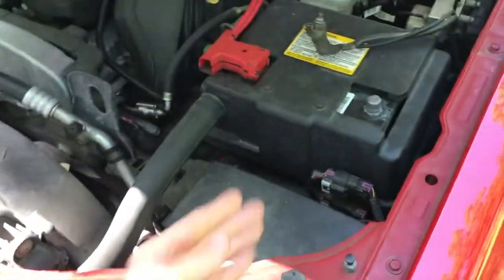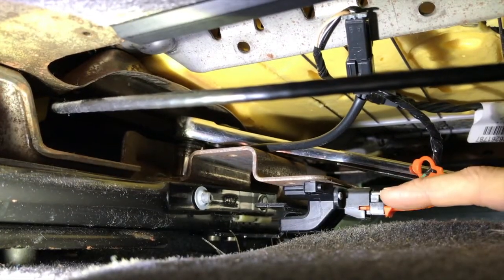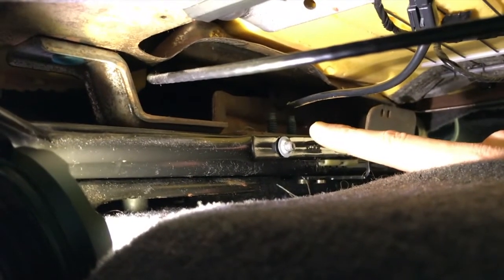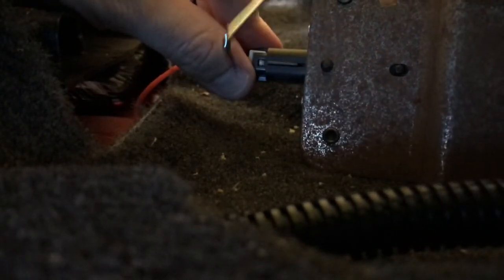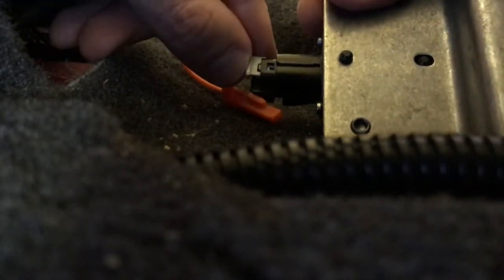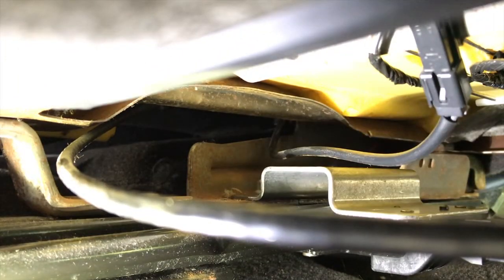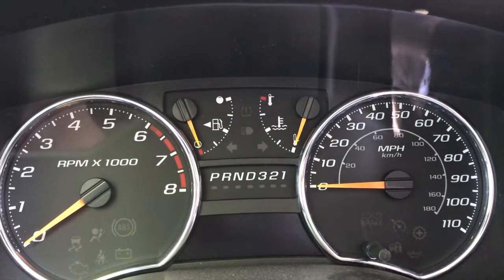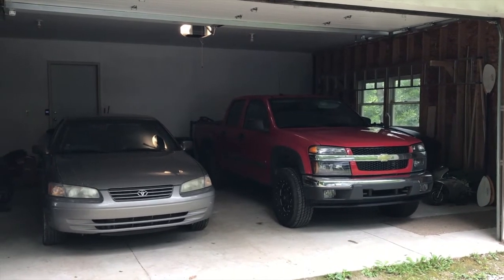"B0083/B0084" Colorado/Canyon - How to Replace Drivers Seat Position Sensor!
A simple DIY project - SAVE YOUR MONEY!